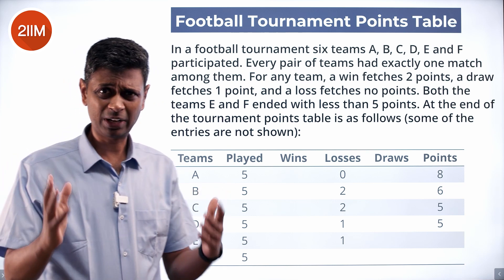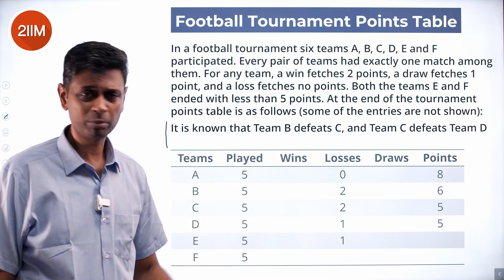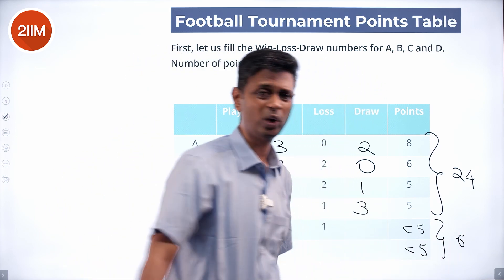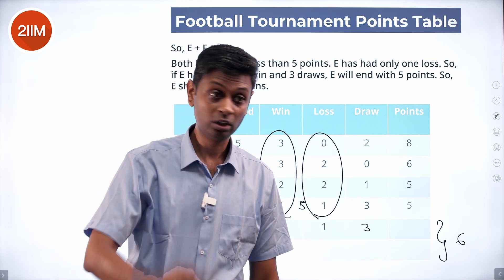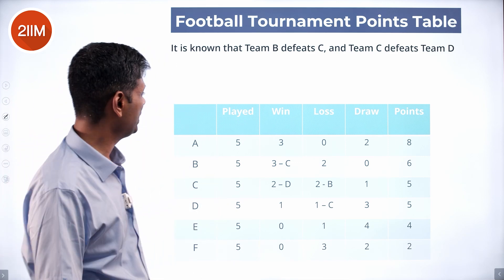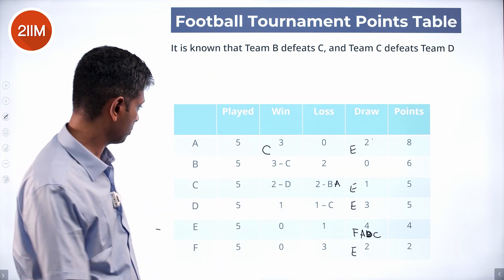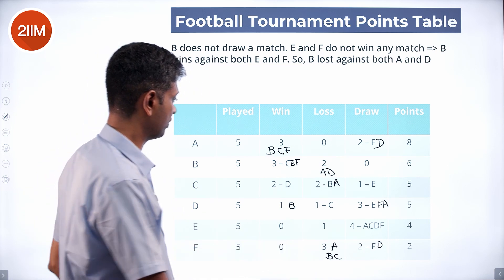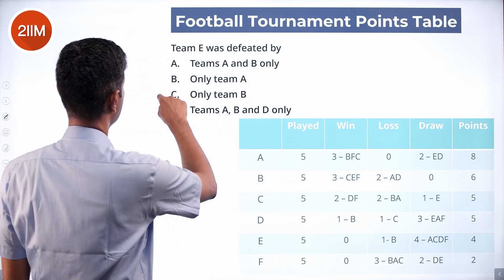IPMAT Indore 2021 Data Interpretation Solutions | Football Tournament | 2IIM IPMAT Prep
Watch this fabulous video to know all about the nuances of solving a DILR set in IPMAT Indore.

It is a phenomenal take on how to attack this paper to maximize your scores.

This video is sure to help you waltz through your test with confidence.